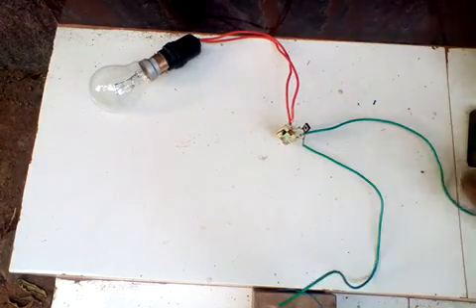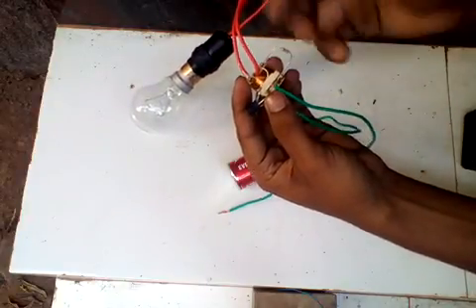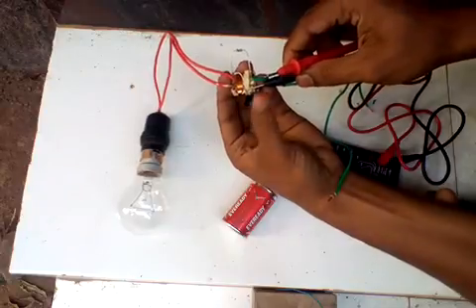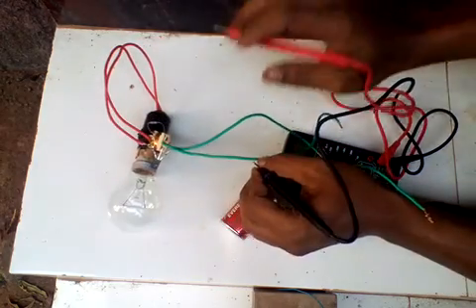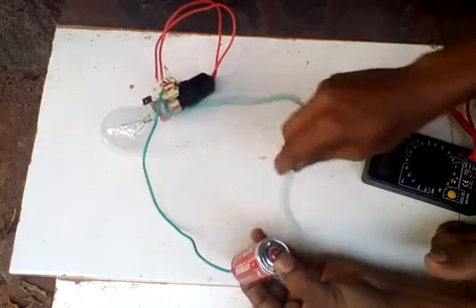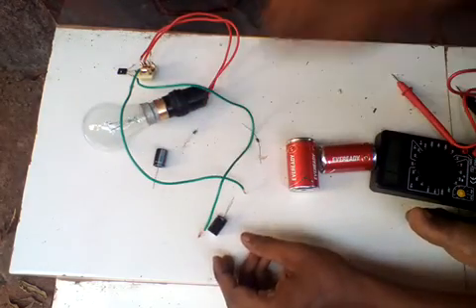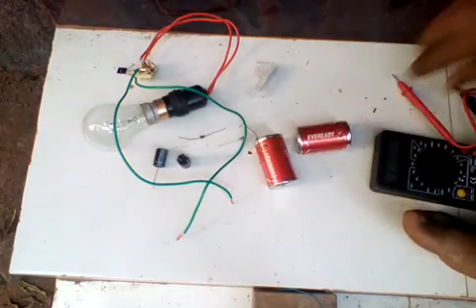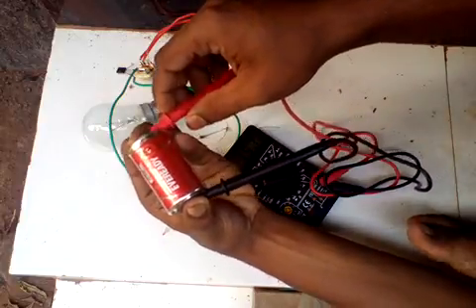November 10, 2018